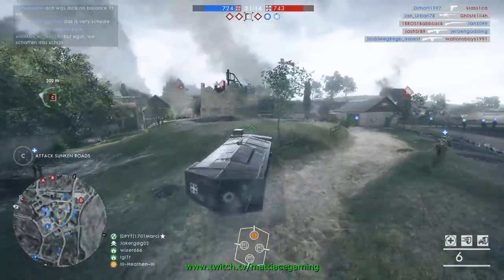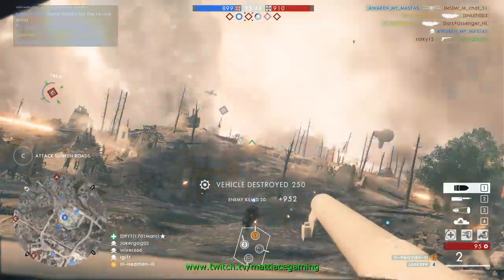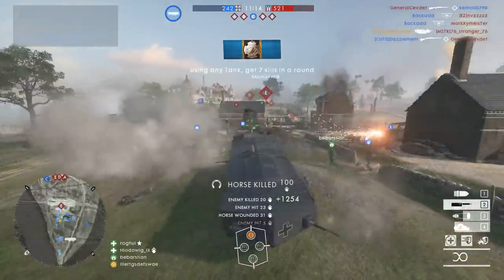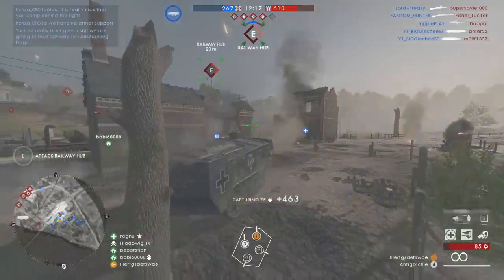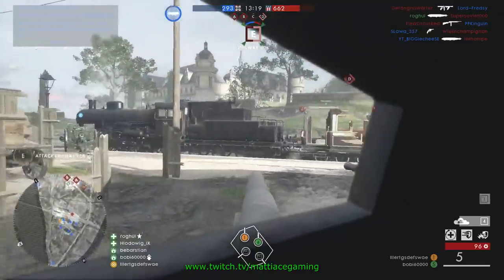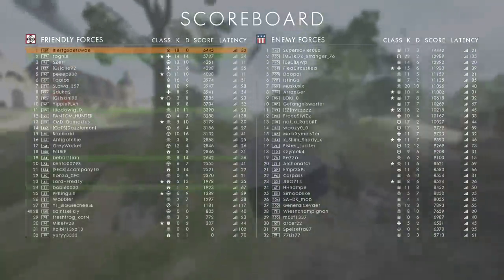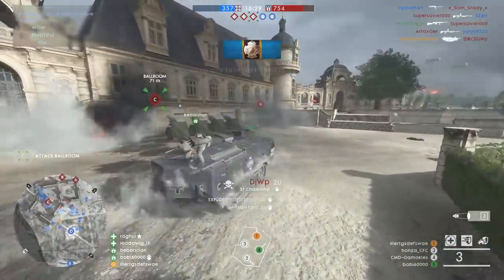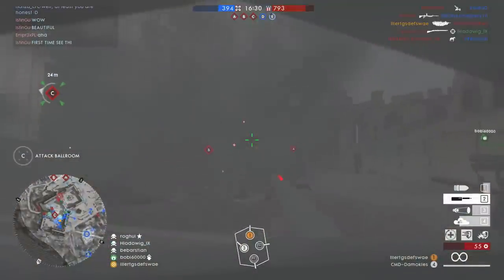Battlefield 1 - St Chamond | best tank and best package?